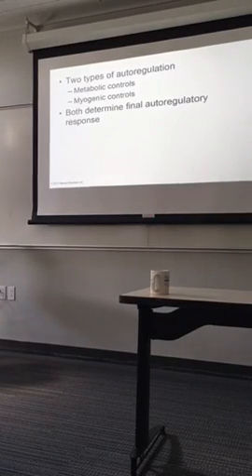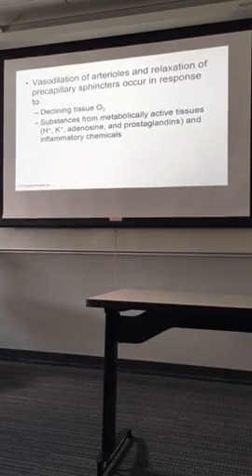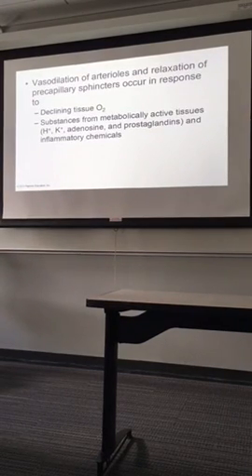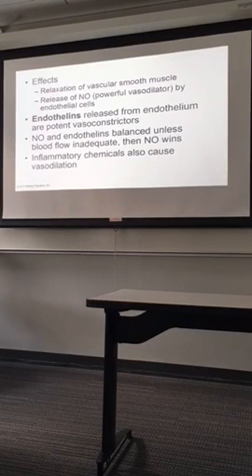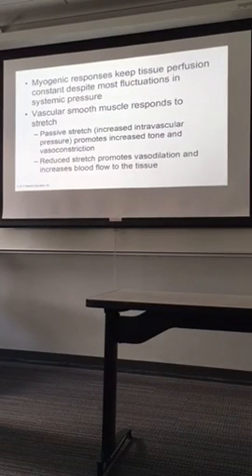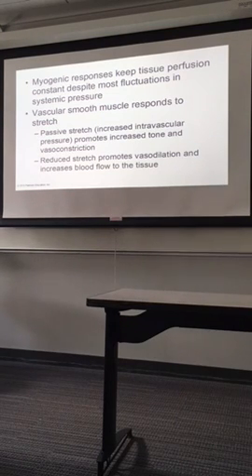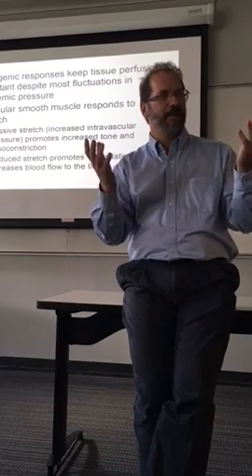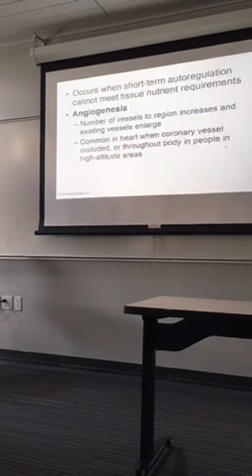LeMaster Lecture 6